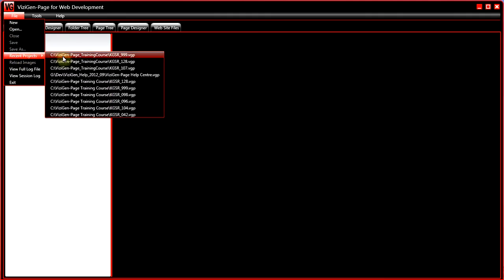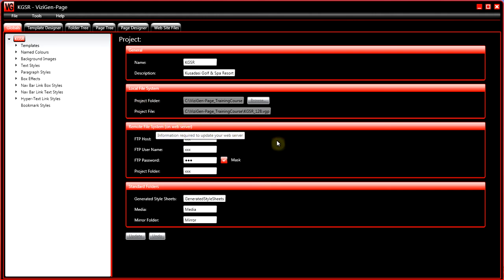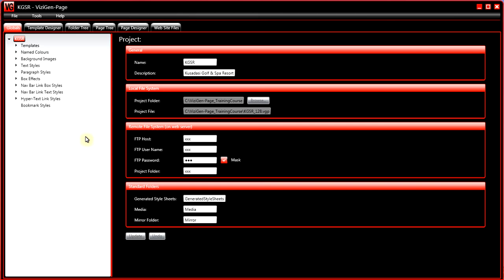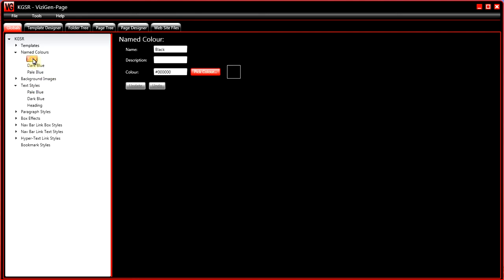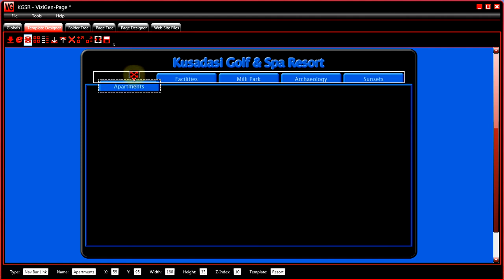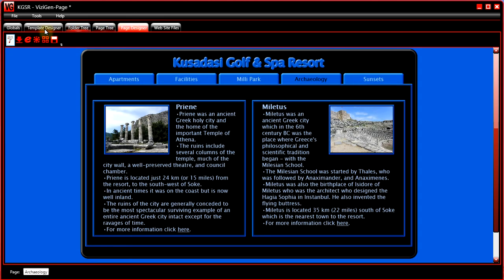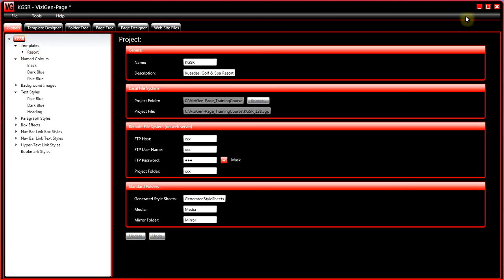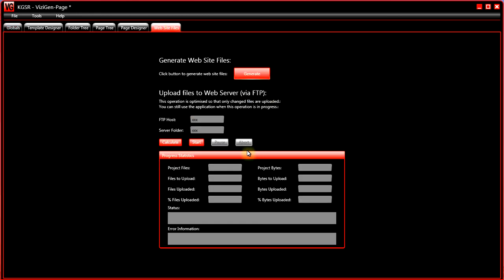All About Projects and Websites in ViziGen-Page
REFERENCE INFORMATION

To see a full list of all the video tutorials in this series go